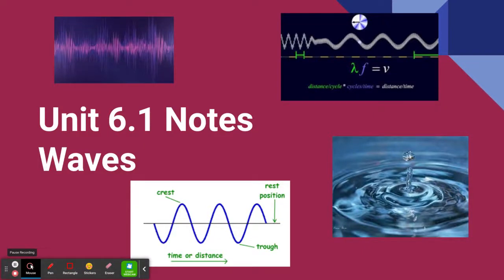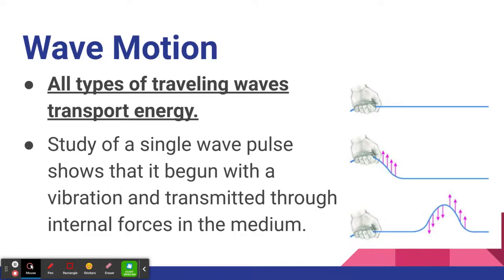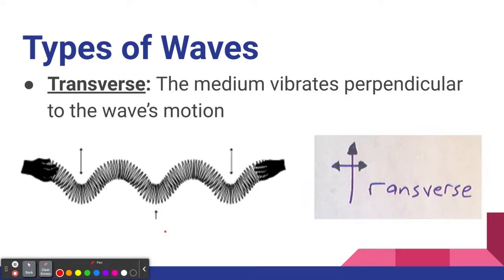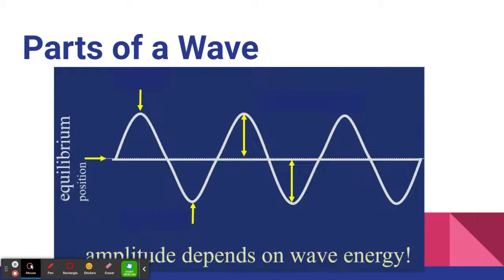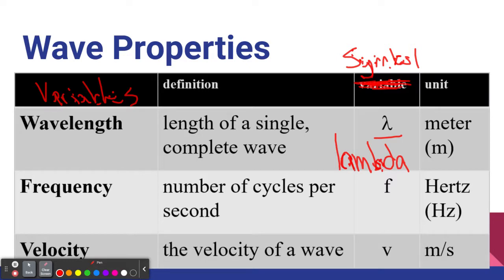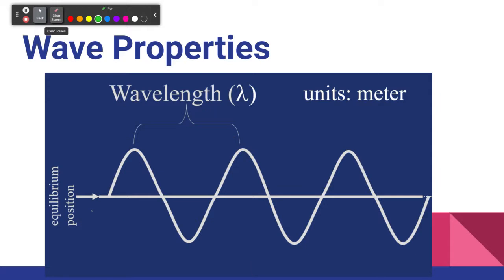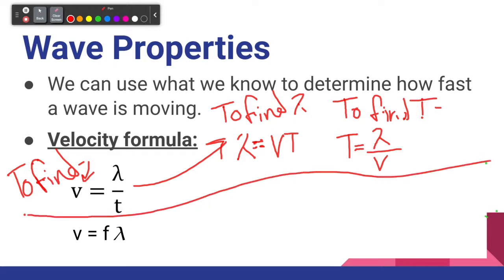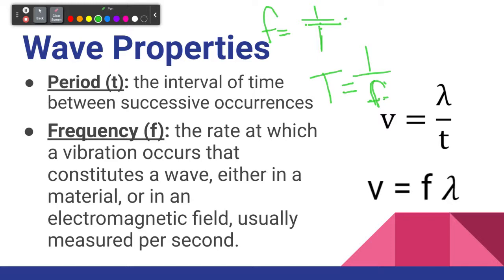Unit 7.1 Notes Waves